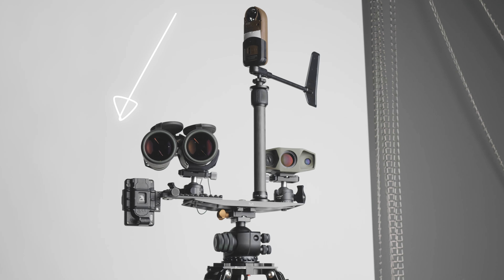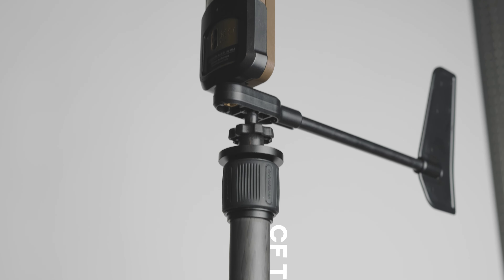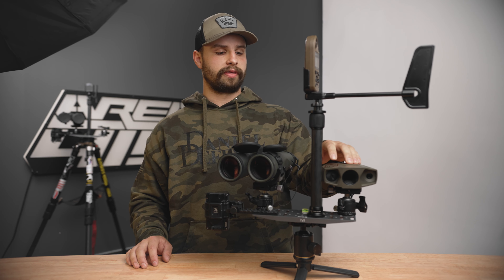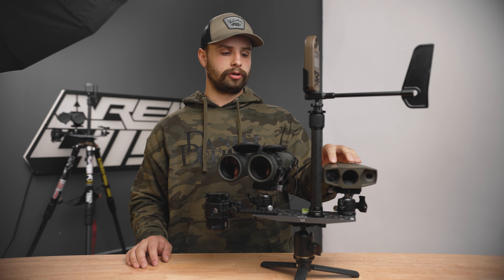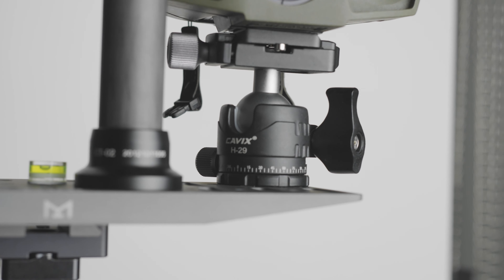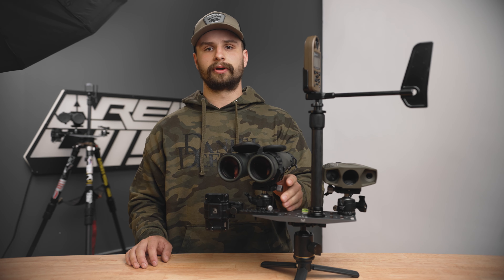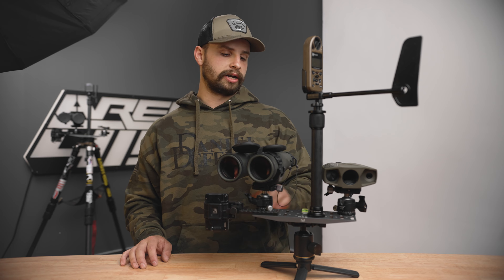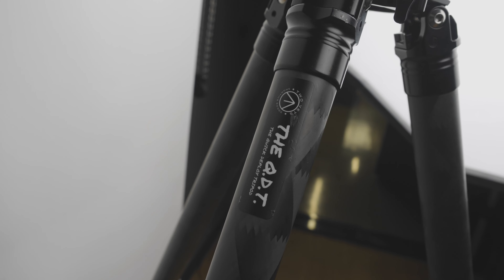Precision Rifle Series (PRS) HACK? Zach's Command Central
See those crazy command centrals' at PRS matches? Luckly, Zach has his own CC that he will break down and tell you the why and how.

Bubble Level
Extension Tube